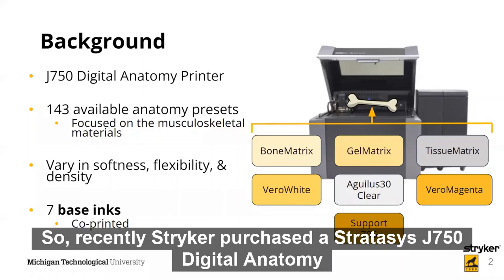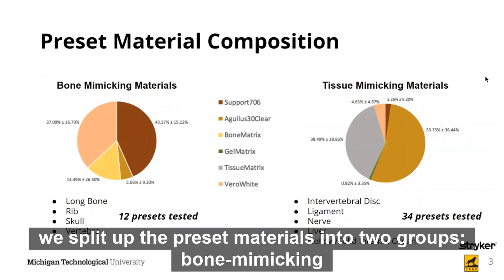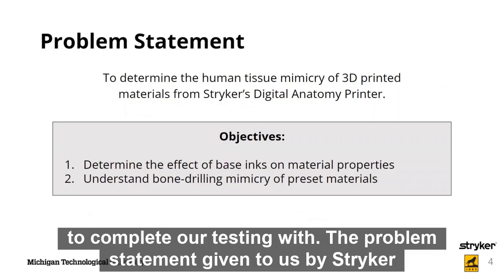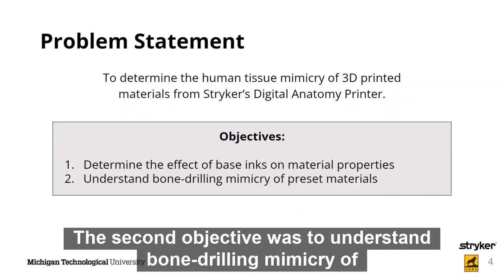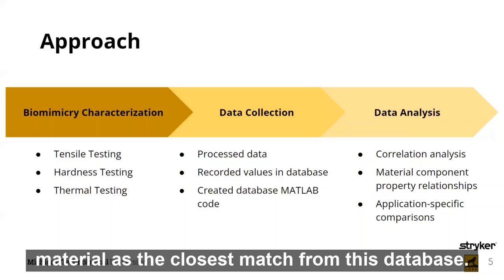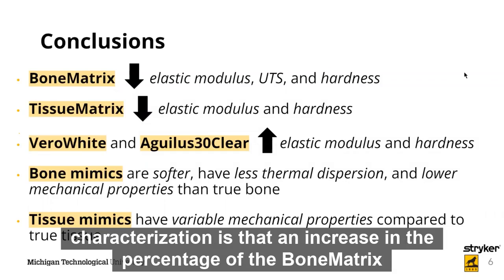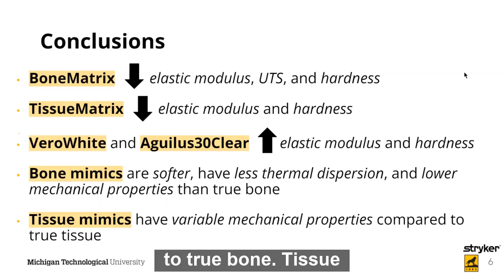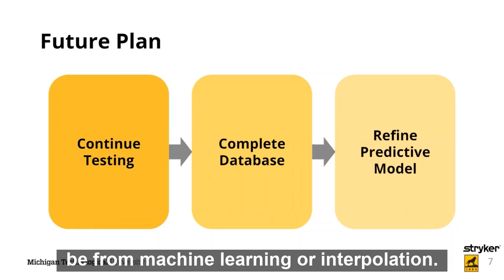201: 3D Printed Tissue Mimic Material Characterization & Analysis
Project Overview: This project involves determining human tissue mimicry of 3D printed polymeric materials. Polymers are printed from Strkyer’s 3D Digital Anatomy Printer with the goal of using these polymeric materials for device testing rather than cadavers when possible. Our project focuses on completing a range of mechanical tests on a selected group of 3D printed materials, each with different ratios of the printer’s base inks. Then, mechanical characterization tests yield properties that differentiate the materials and allow our team to create a database and program for Stryker’s reference. We also conducted an investigative analysis of the trends between material properties and base ink ratios to ultimately create mechanically predictable material mixtures for better mimicking human tissues.

Team Members: Alexia Nelson, Tate Robison, Natalie Wohlgemuth, and Ethan Koval, Biomedical Engineering

Advisors: Roger Guillory and Jingfeng Jiang, Biomedical Engineering